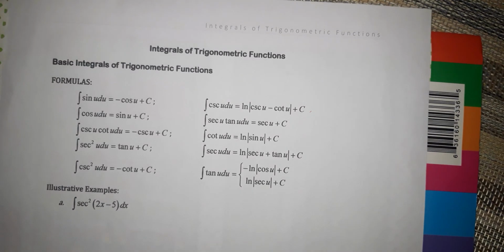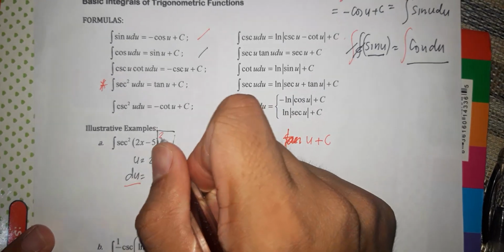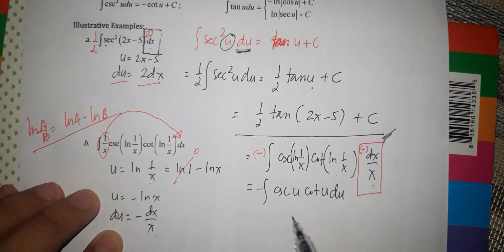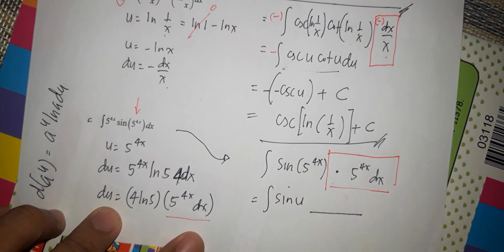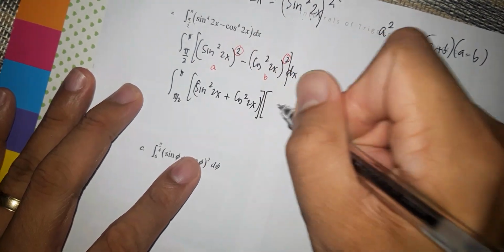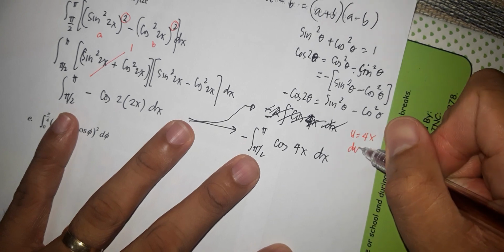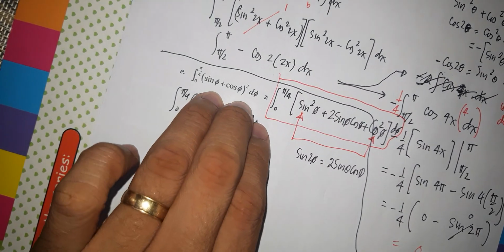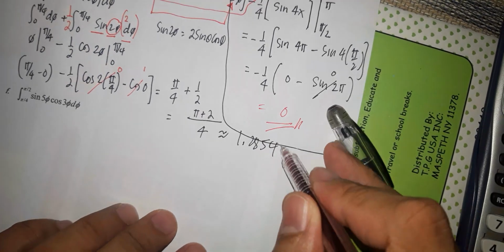4 Integrals of Trigonometric Functions Part 1